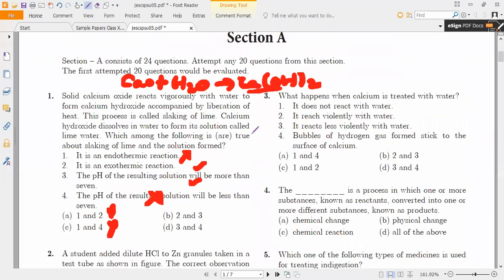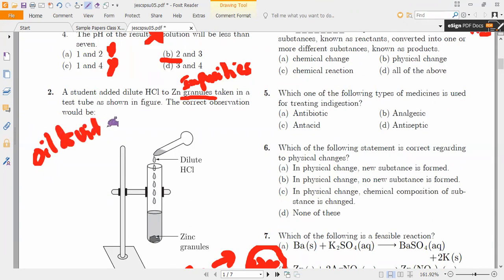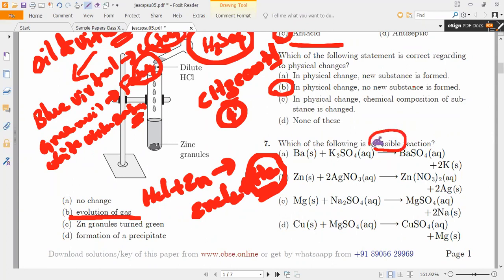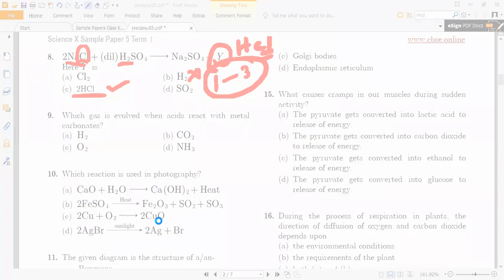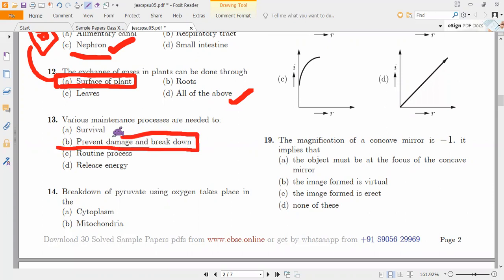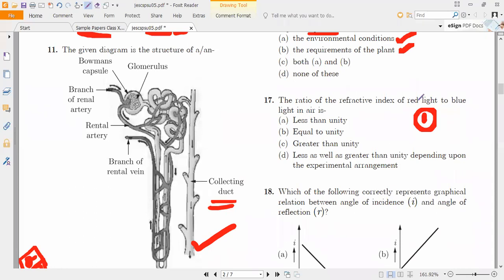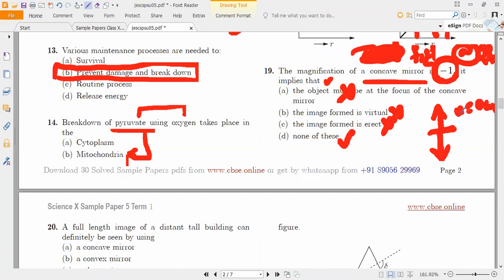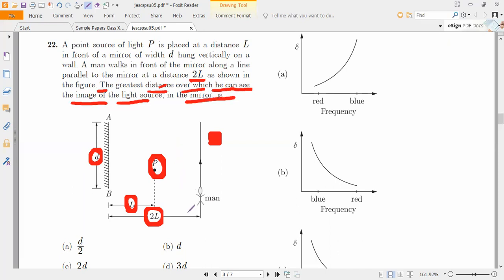CBSE || Schools|| COmplex|| Pre || Board ||Examination(Term-1) 2021-22-Science-1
@mnracademy CBSE || Schools|| COmplex|| Pre || Board ||Examination(Term-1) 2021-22-Science-1